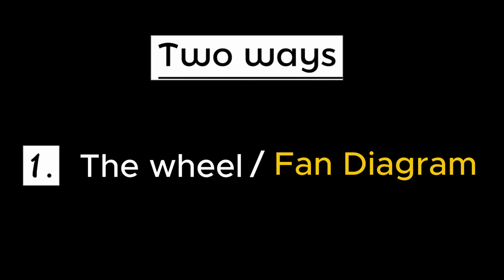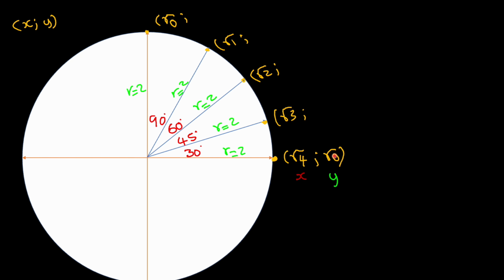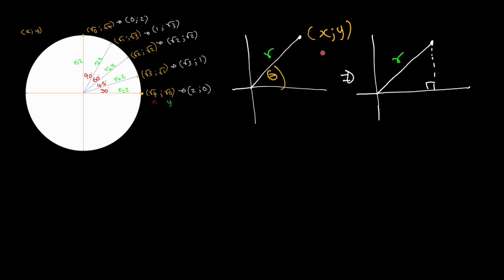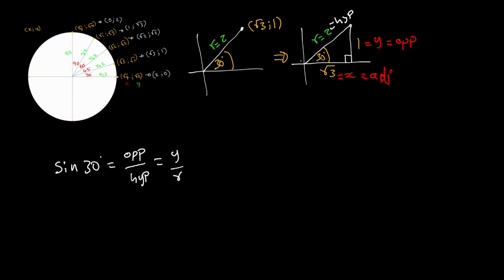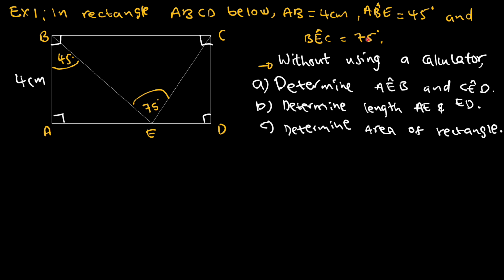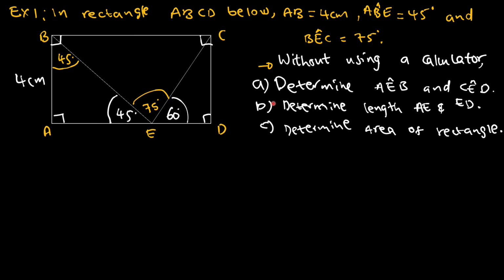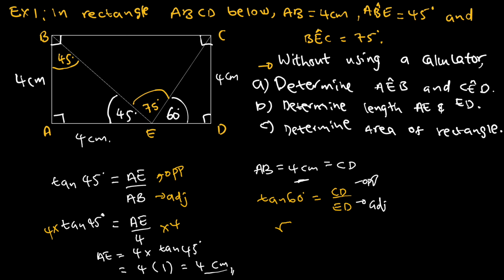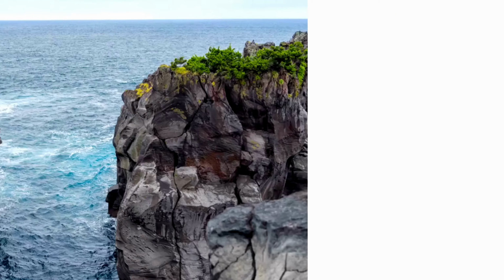The Special Angles Hack No One Talks About! Trigonometry | Grade 10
Think you know trigonometric special angles? Think again! This video will change the way you see trigonometry with a simple but powerful hack that makes 30°, 45°, 60° angles easier than ever.
Whether you're a high school student, a college learner, or just someone wanting to level up your math skills, this trick will save you time and help you never forget these angles again!

🎯 What You'll Learn: ✅ The secret shortcut that makes special angles effortless ✅ Why most people struggle with trig—and how to fix it ✅ A fresh, intuitive way to visualize these angles

🚀 Ready to master trigonometry faster and smarter? Let’s get started!

Vid breakdown:
1:13 The wheel/ Fan diagram Explained
9:28 Special Angles Origin
12:59 Special Angles Summary
13:04 Example 1: Determine angle AEB and angle CED.
16:57 Example 1: Determine the length AE and ED.
21:07 Example 1: Determine the Area of a rectangle.
23:25 Application in real life.